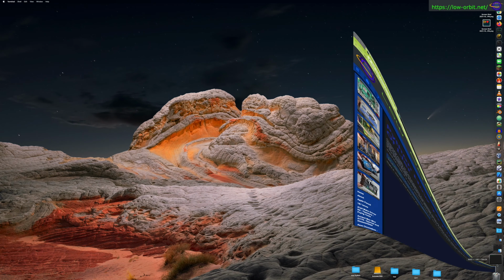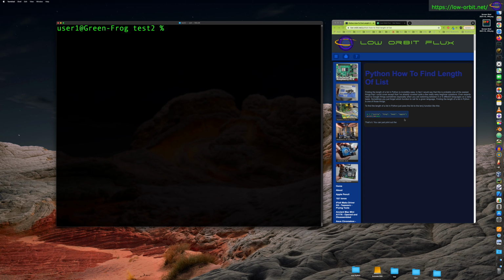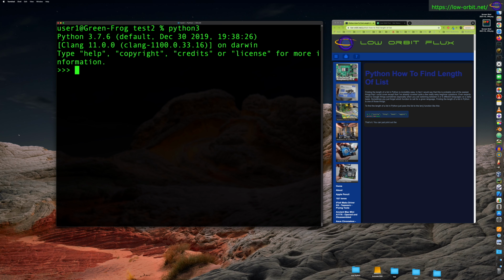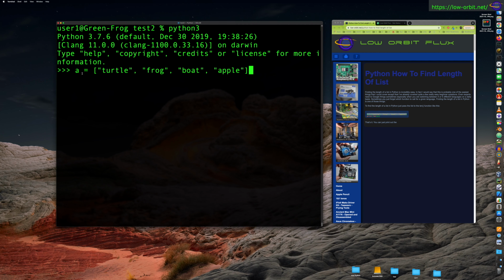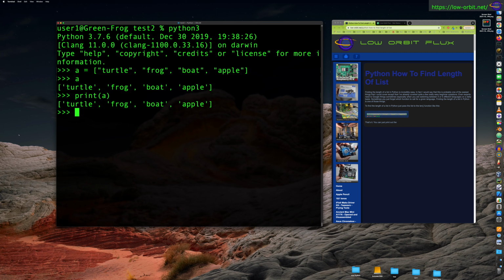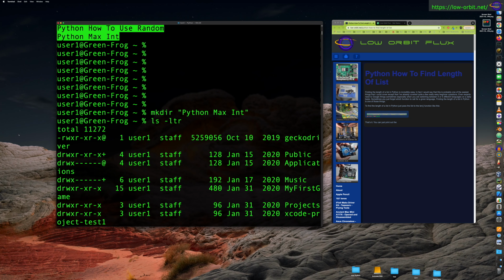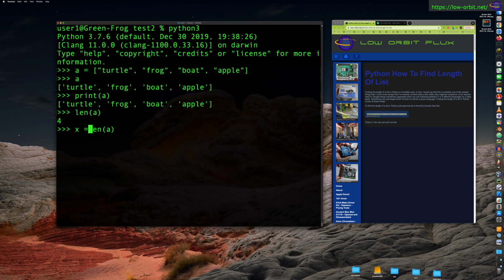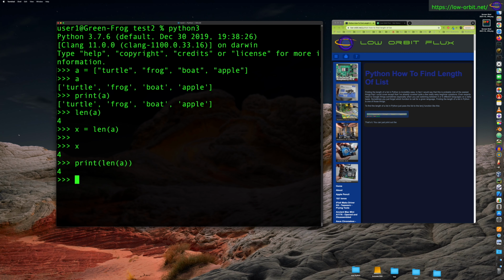Python - How To Find Length of List